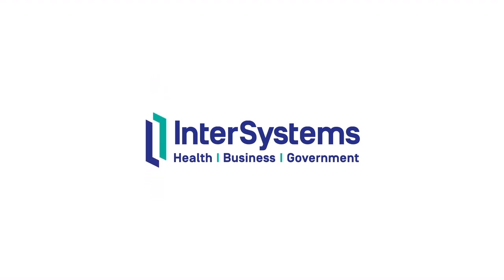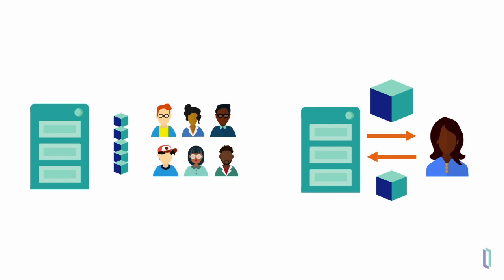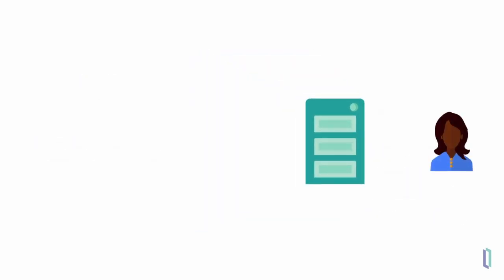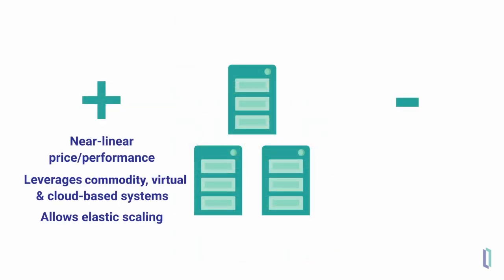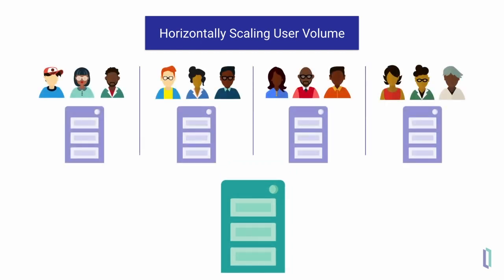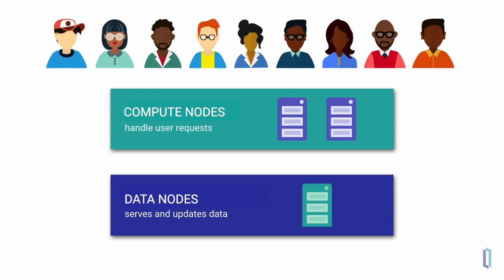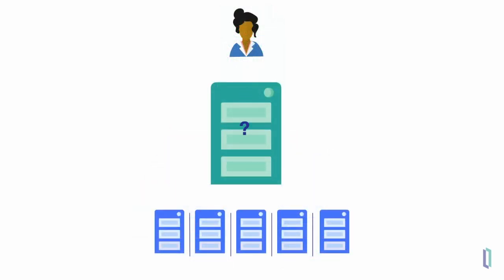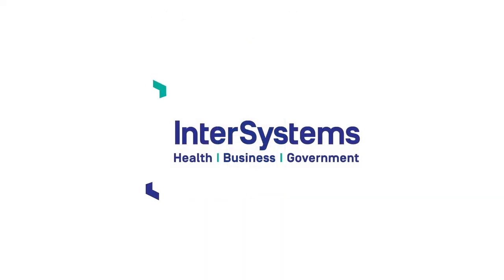Scaling for User and Data Volume in InterSystems IRIS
Your data platform should support your business as you grow in data and use. Watch the video to learn how InterSystems software enables both horizontal and vertical scaling.

💬 Questions?